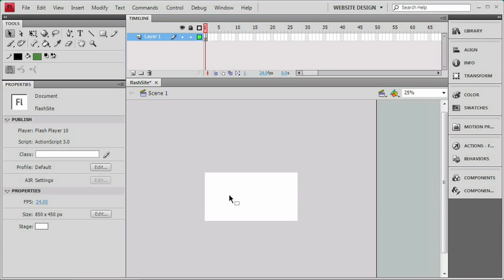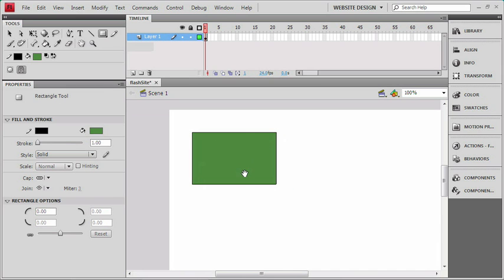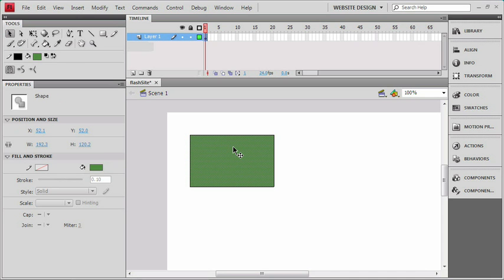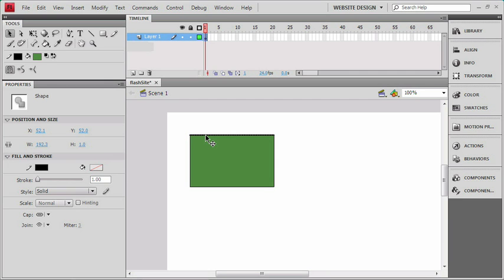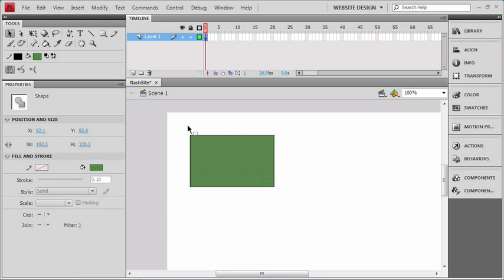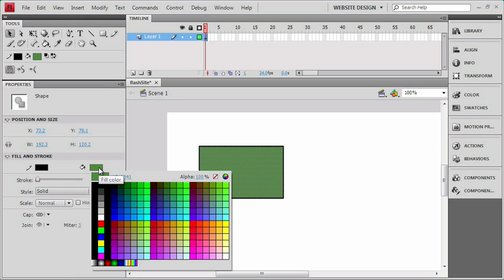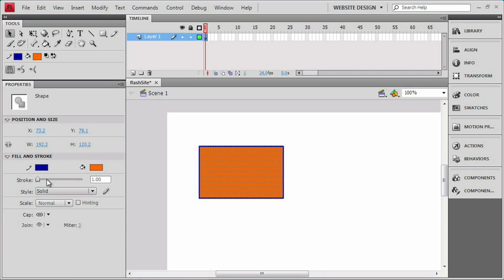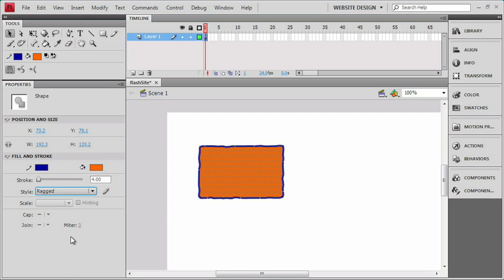chapter no 3 of flash cs4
this is the chapter no 3 of flash cs4